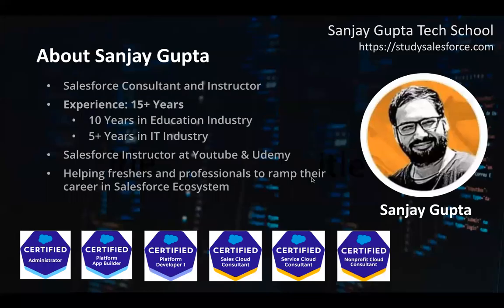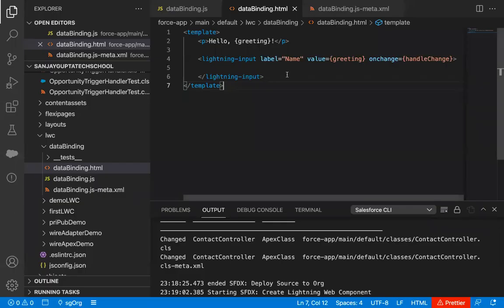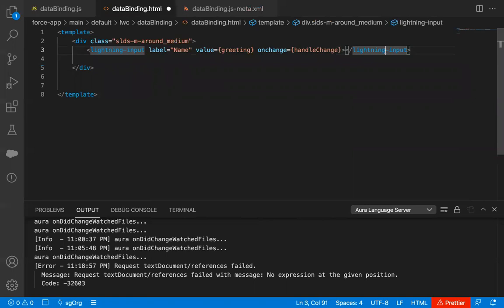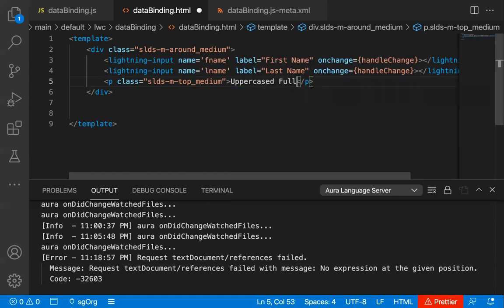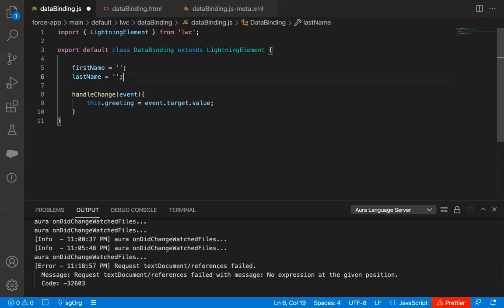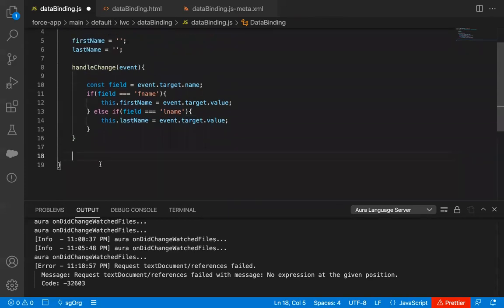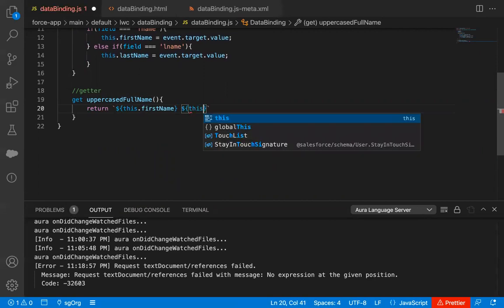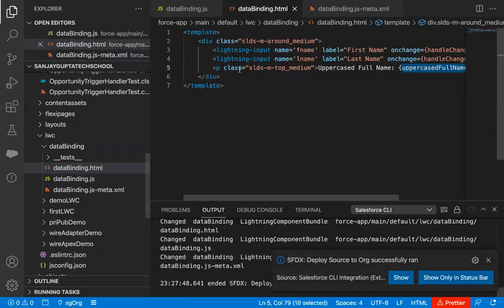13 LWC | Use of Getter | HTML Template Data Binding | Lightning Web Component | LWC Training Session